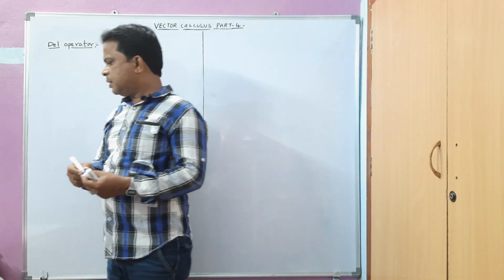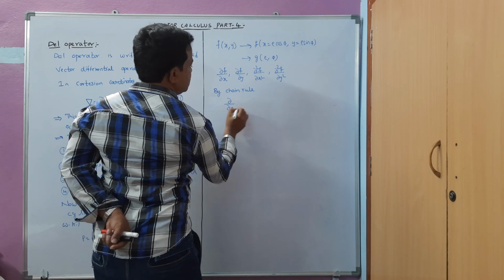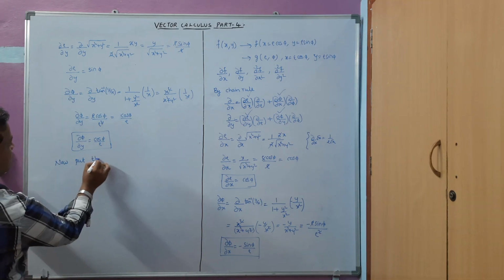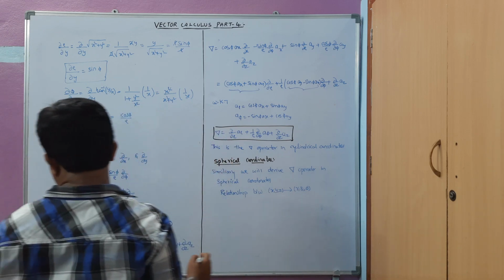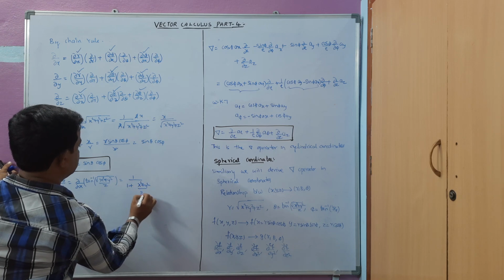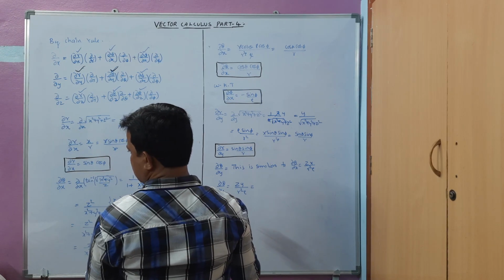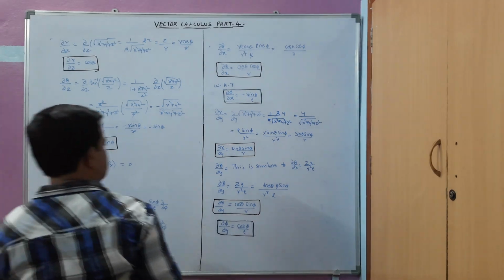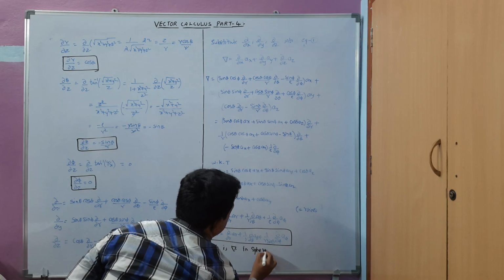vector calculus part-4|Derivation of Del operator in Cartesian,cylindrical and spherical coordinates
vector calculus part-4|Derivation of Del operator in Cartesian,cylindrical and spherical coordinates| for B Tech ECE and EEE students | electromagnetic basics for graduate students